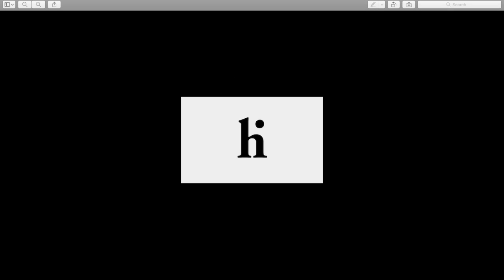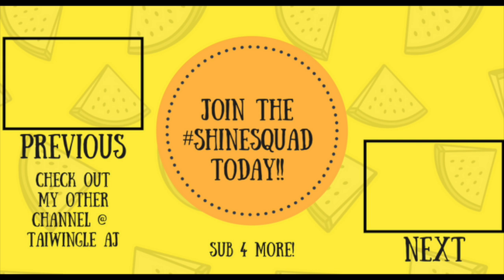FRIDAY FUN SERIES {STARTING FRIDAY}